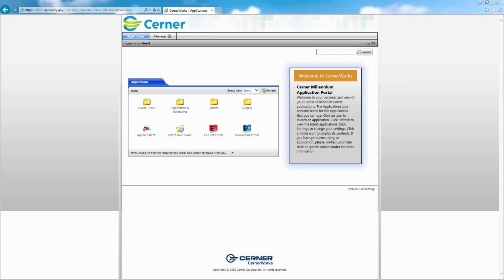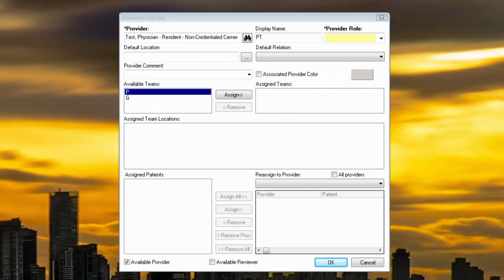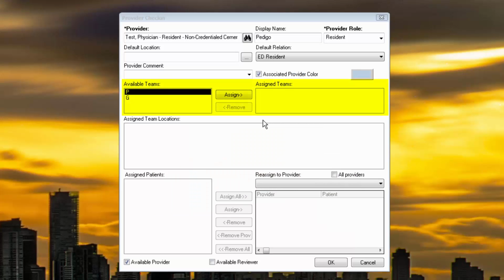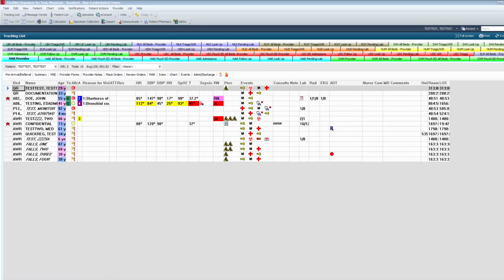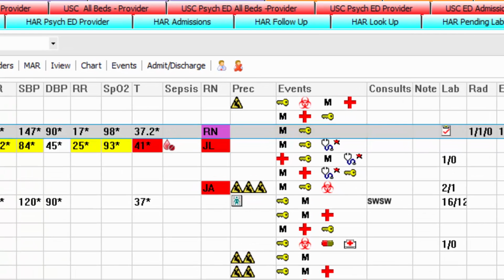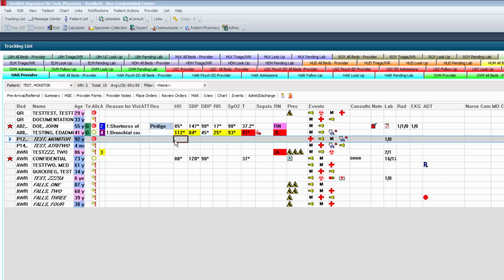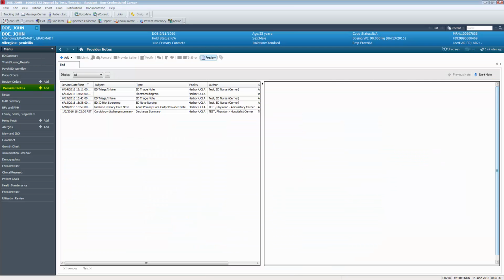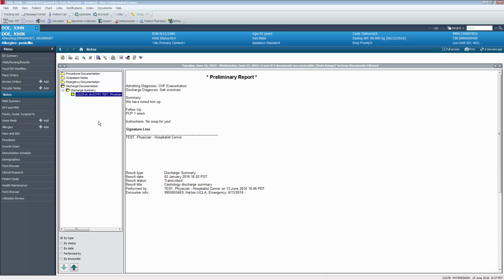2 Track Board and Chart Biopsy